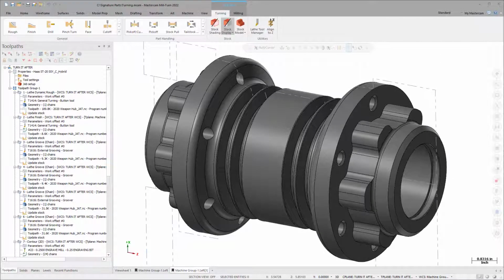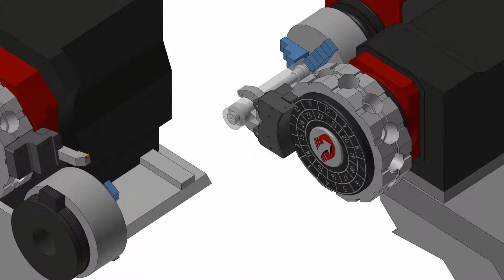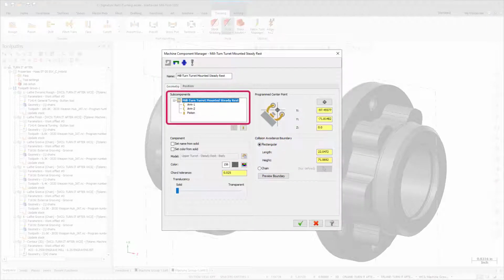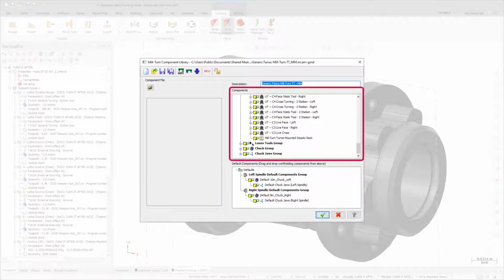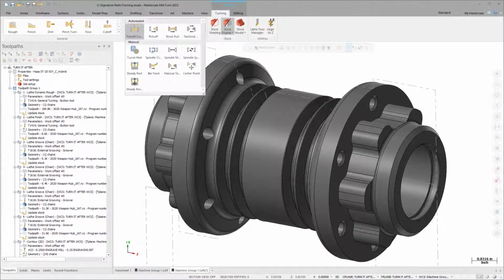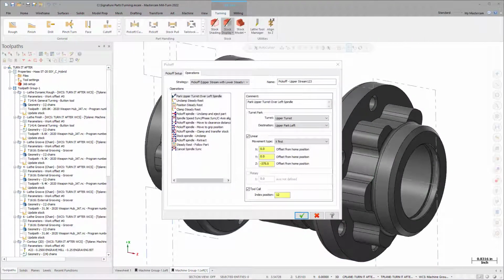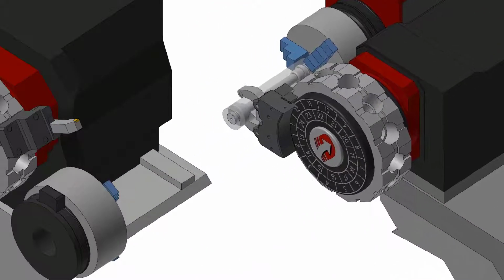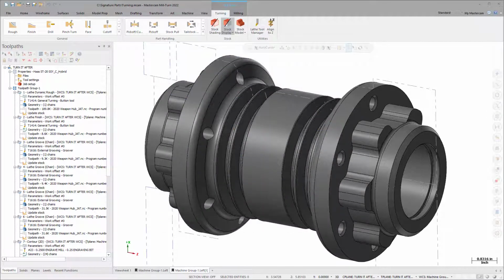Working with MillTurn Steady Rests in Mastercam 2022